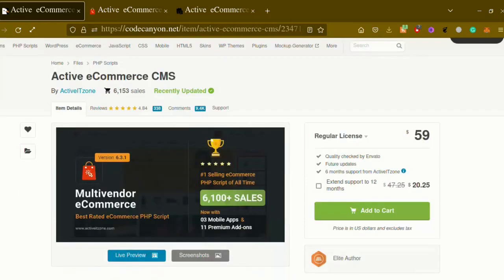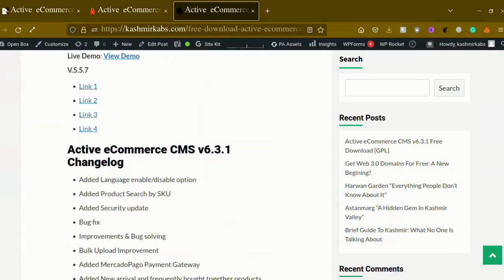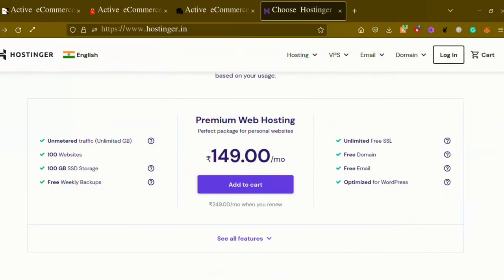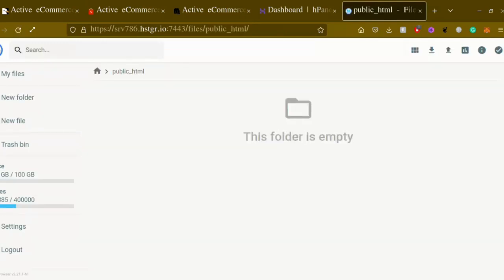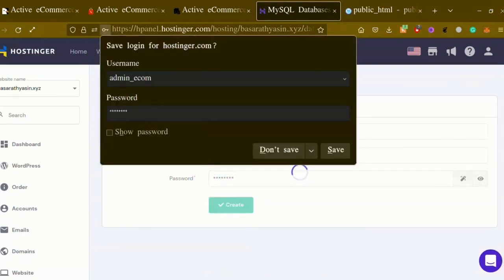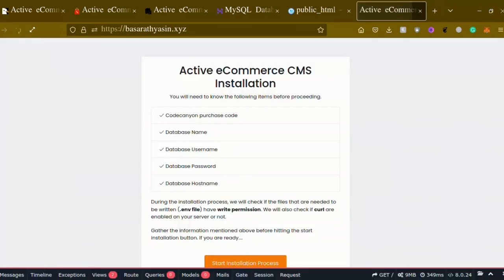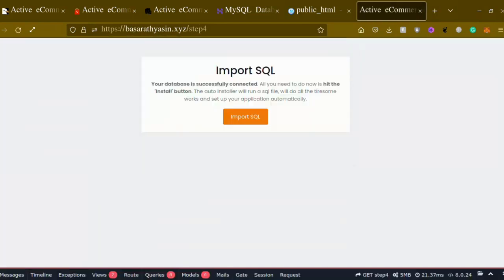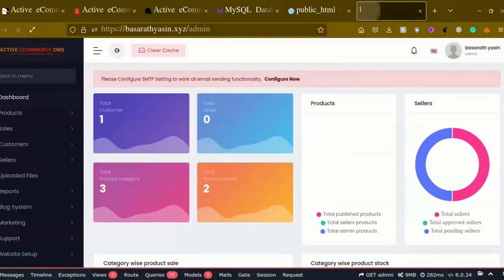Active E Commerce CMS | How To Install PHP Script For Beginners In 10 min 100% Free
Active E Commerce CMS

This video is a game-changer if you want to create a Active E Commerce CMS platform
In this video, I'm going to teach you step by step process on how to install Active E Commerce CMS on hostinger or any server

In this way, you can save time, avoid mistakes, and go step by step with me to build you a successful Perfex-Powerful Open Source CRM